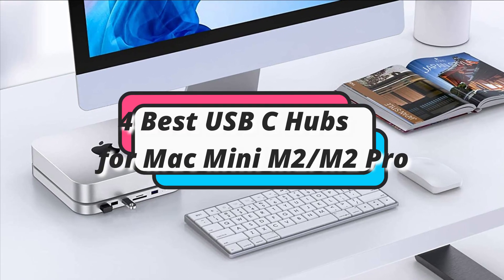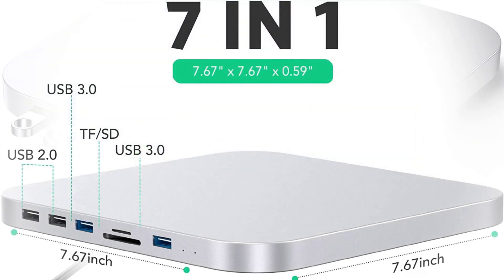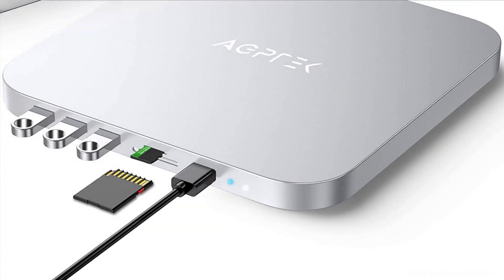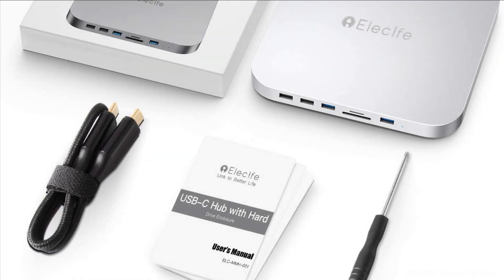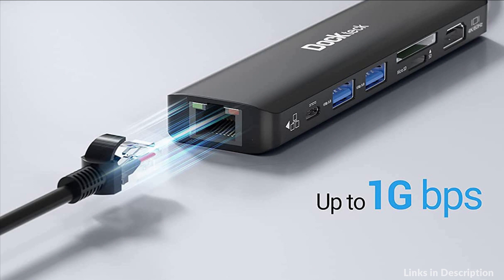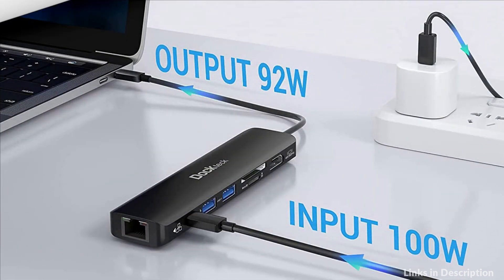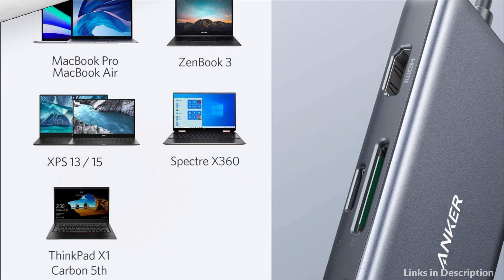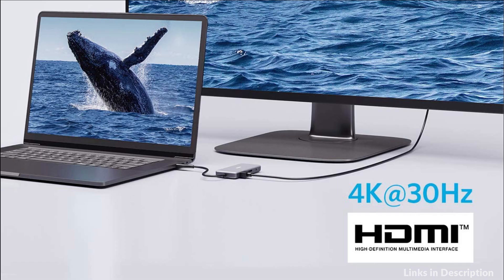Best USB C Hubs for Mac Mini M2 and M2 Pro 2023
The amazing best USB C Hubs for Mac Mini M2 and M2 Pro to buy in 2023.

1. AGPTEK USB C hub enclosure for Mac Mini

2. Elecife USB C Hub for Mac Mini

3. Docktek USB C Hub for Mac Mini

4. Anker 7 in 1 Mac Mini USB C Hub